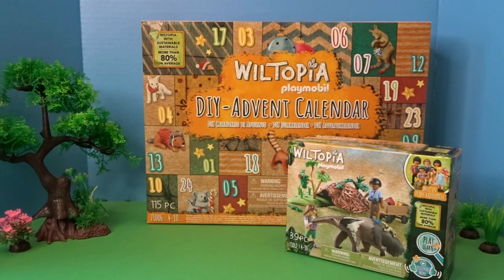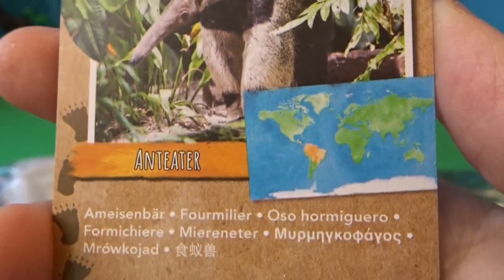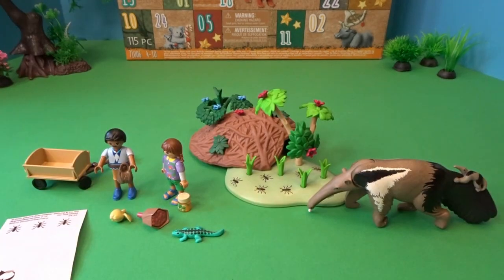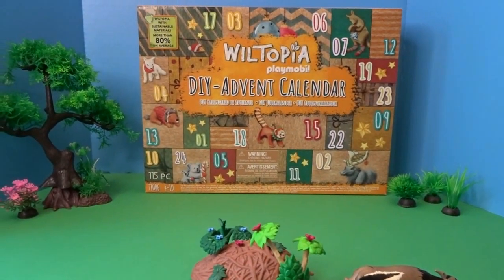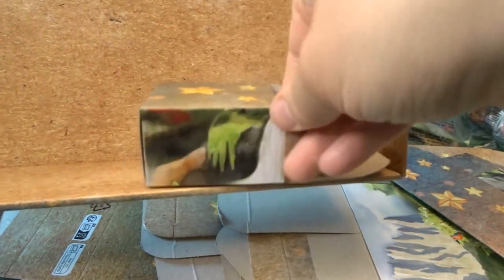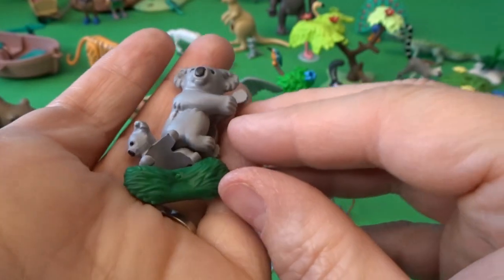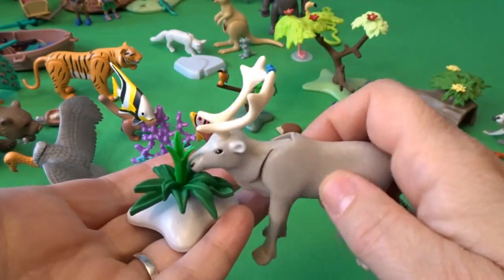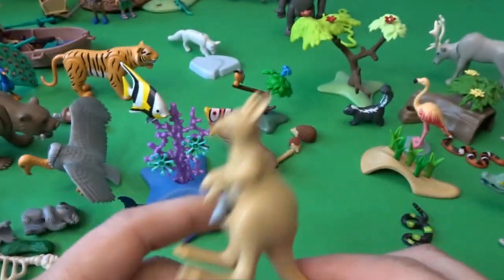Playmobil Wiltopia Animal Figures Advent Calendar & Anteater Set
Check out all of the Playmobil Wiltopia animals in this Advent Calendar Set as well as the Giant Anteater Wiltopia Set.